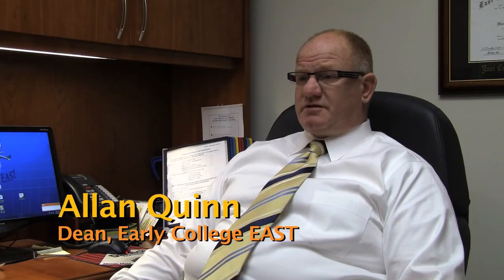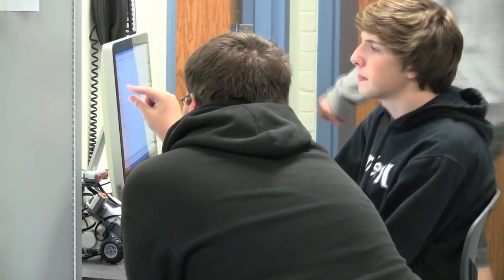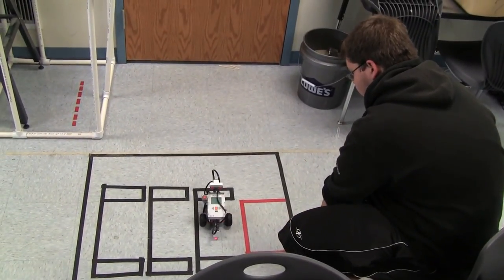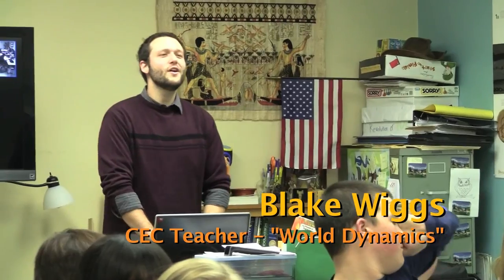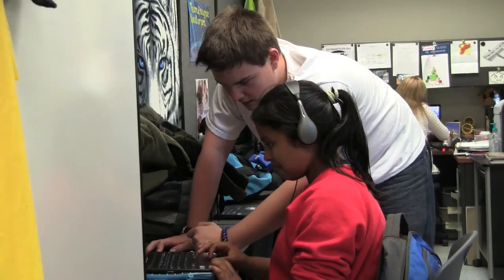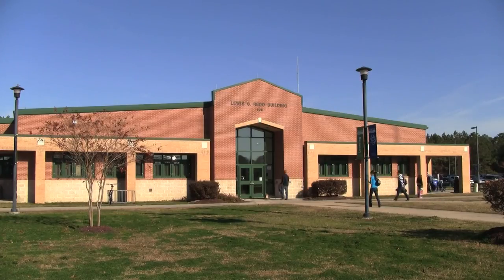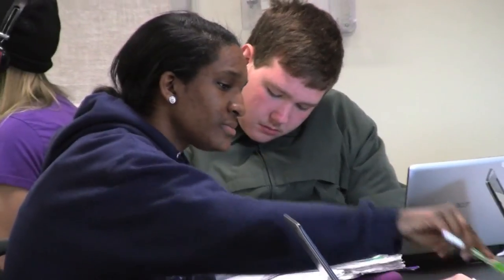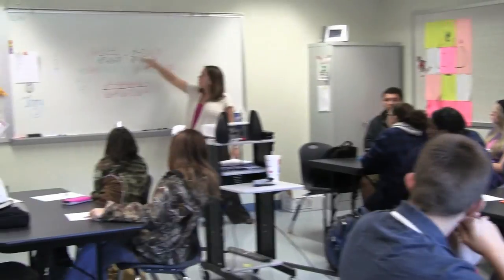Early College EAST High School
Early College EAST High School (Eastern Applied Sciences & Technology) is a five year early college program in Havelock, North Carolina.